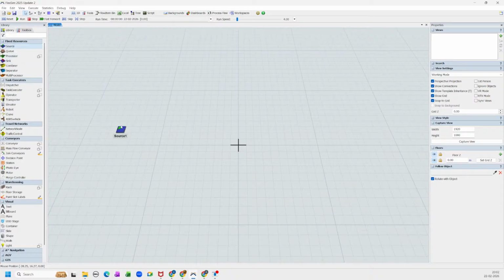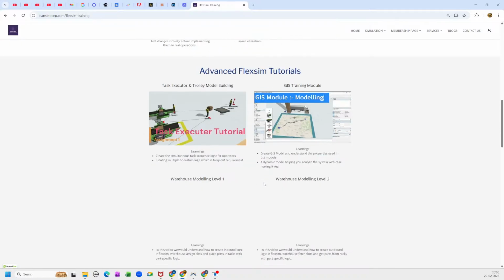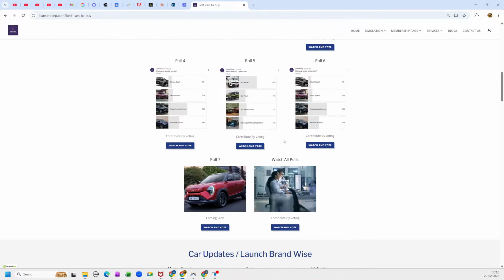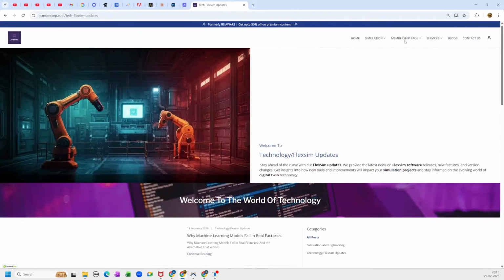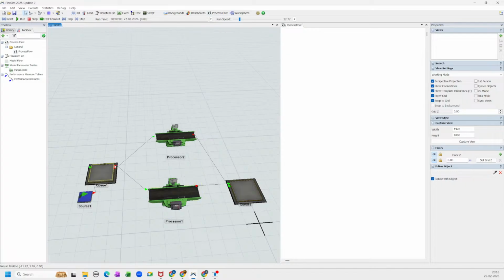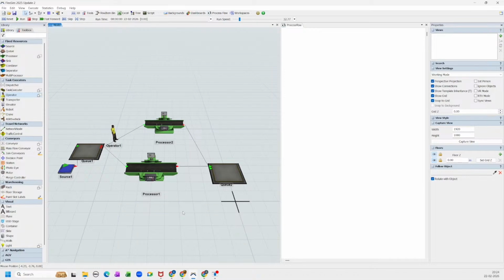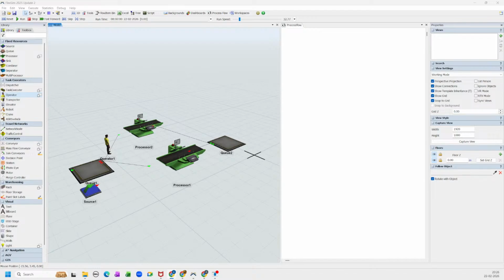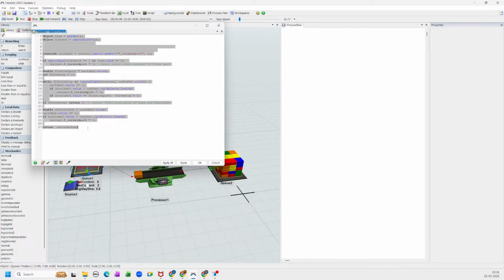Industry Examples | Q&A Session | Doubts Solving | Flexsim Tutorials | Process flow | Operators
***About Video

In this live session we want it to be interractive, so you can ask your problems we can try to solve it live so it also help many others to learn and start thinking towards it, you can ask industry problems you face while using flexsim simulation modelling which we can discuss to see it there can be alternate ways to model it. This session is mostly dedicated to learners, and experienced members can share their views and lessons. We can also take some real industry examples to get that modelled. We will also talk about recent tech updates hapenning so you can be aware about where the technology is moving and what you need to do to stay one step ahead in this field of industrial automation. We will be trying to bring this session every 2 weeks based on response from all of you.
Lets target 1K likes and 100 comments before we actually start this session live. So join me live with all your colleagues and friends.